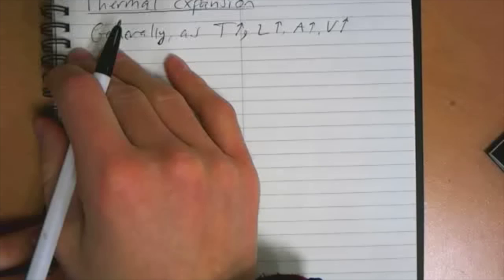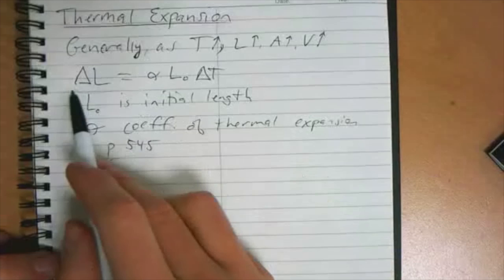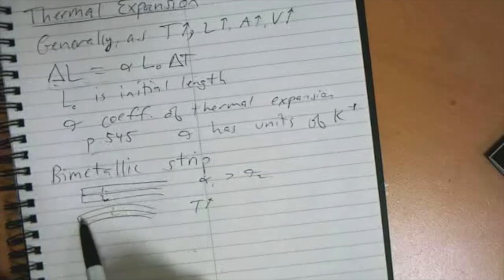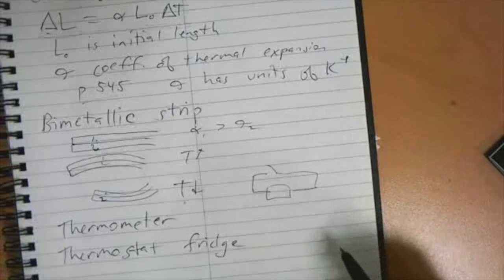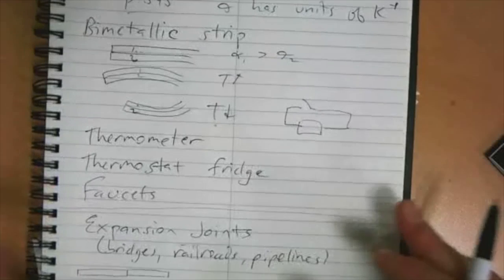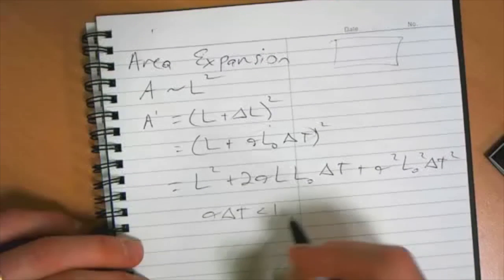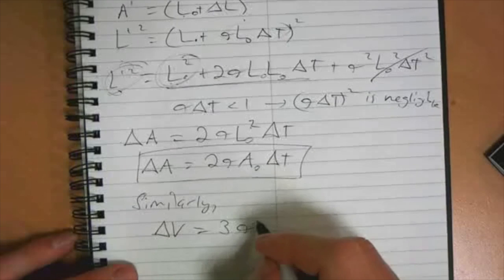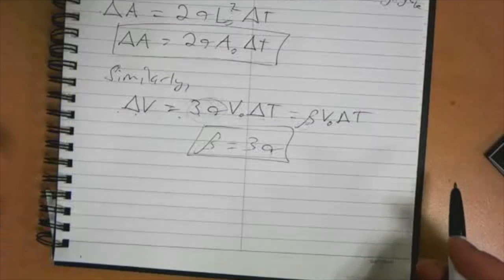Thermodynamics - Thermal Expansion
This video is about Thermodynamics - Thermal Expansion